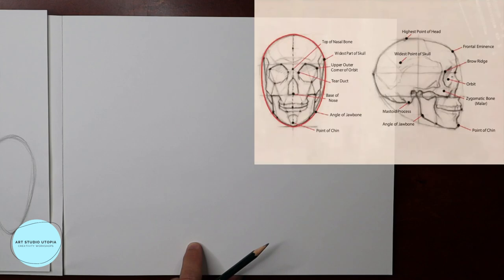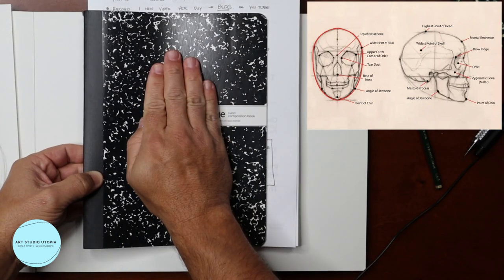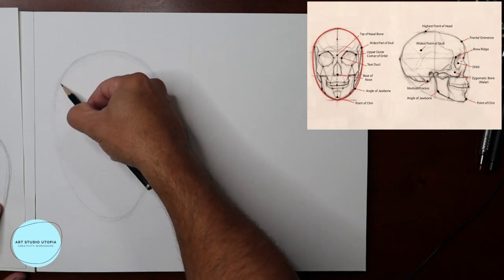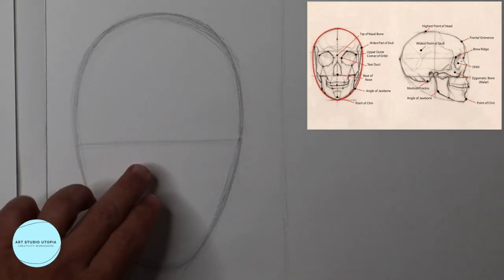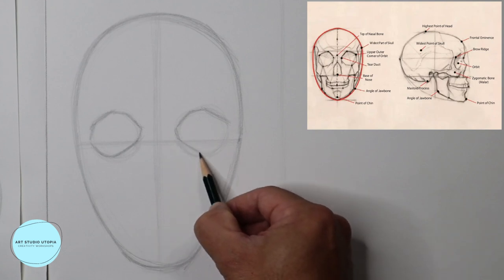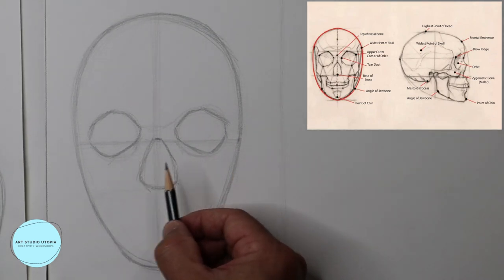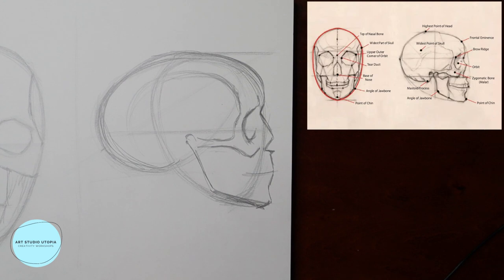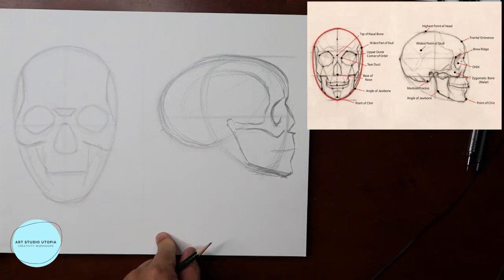Drawing the Skull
How to draw a skull